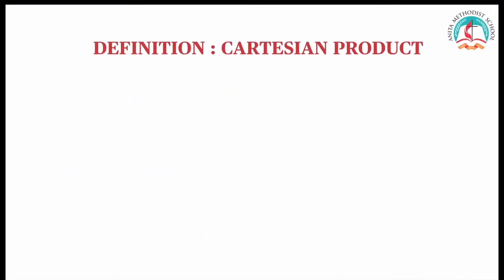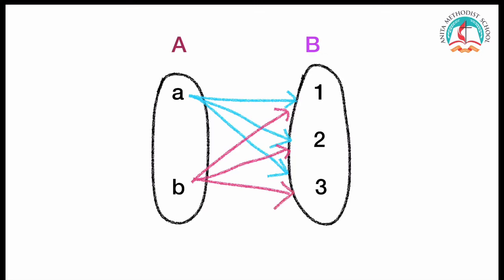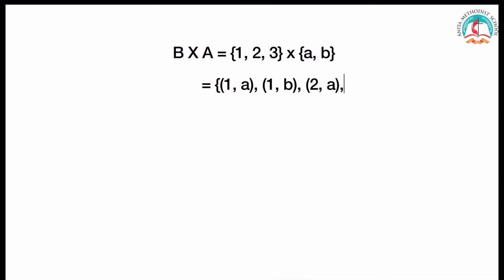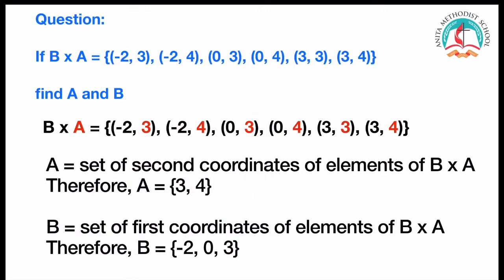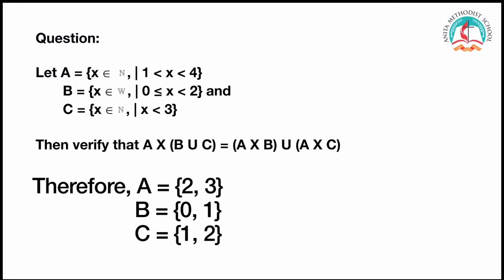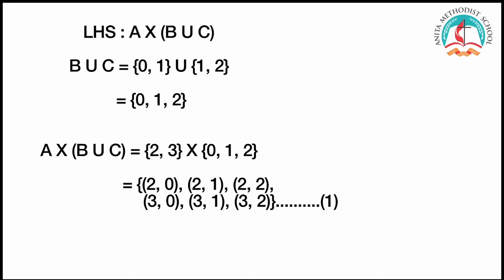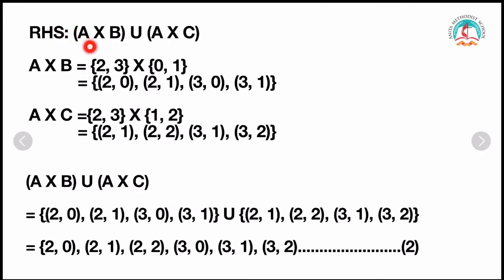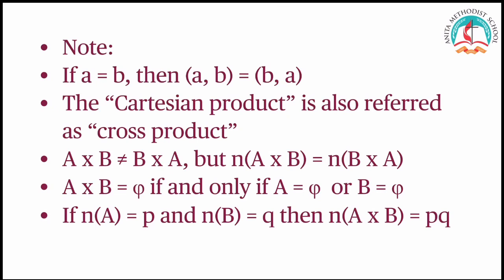X Math JunVid1